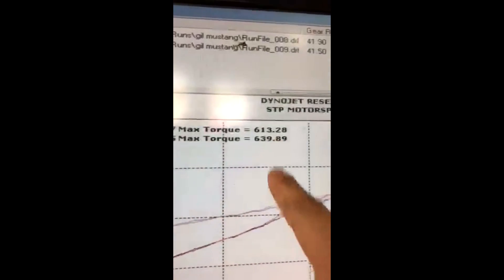What parts dont need tuning, And Paxton 2200 E85 15 psi Dyno on VMP tune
I explain what parts tend to need tuning and which ones don't and i also tune the paxton 2200 car i recently diagnosed and the results are pretty amazing on 15 psi with C85 fuel

Paxton 2200
E85
Mustang
Coyote mustang
VMP
VMP performance
VMP tuning
yolodouchebag.